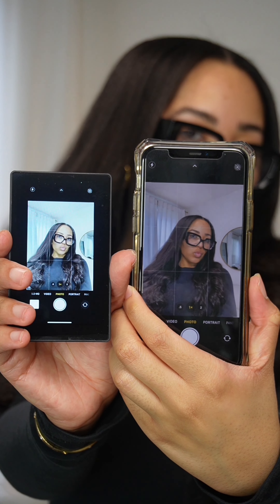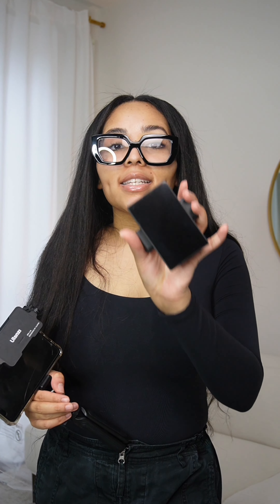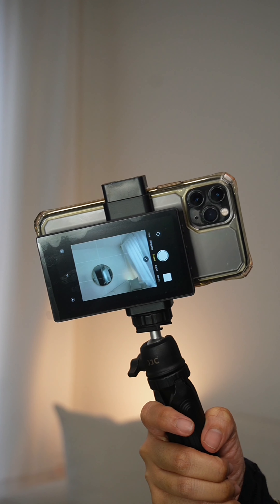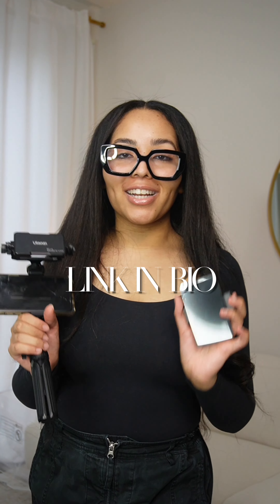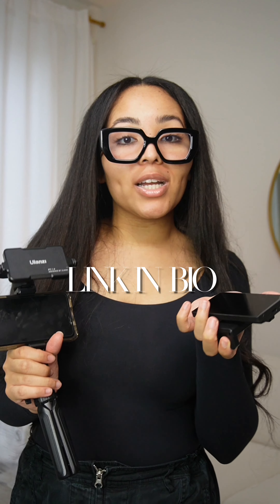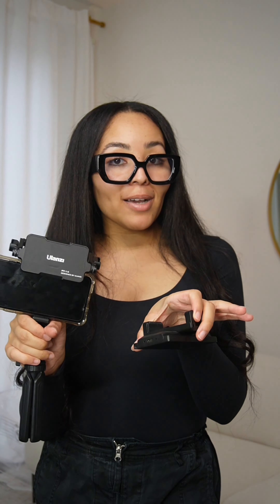Content Creator Must Haves From Amazon 🖤